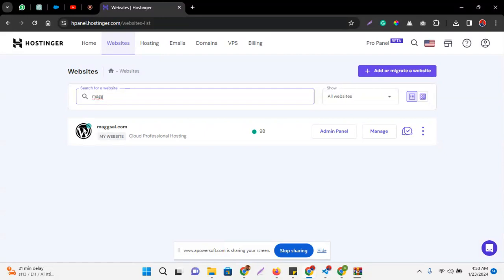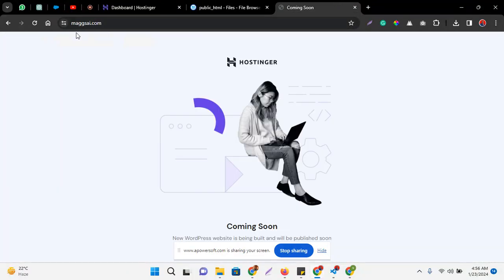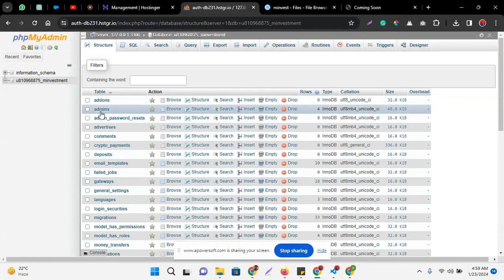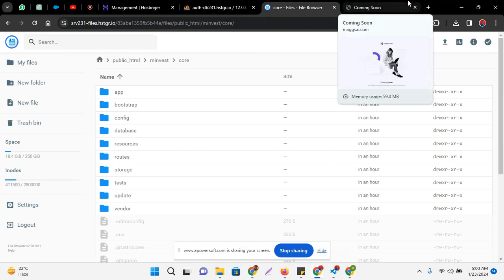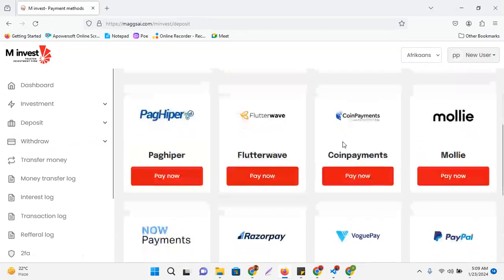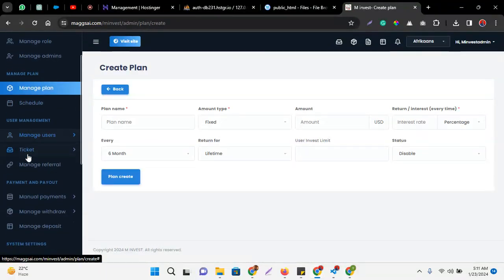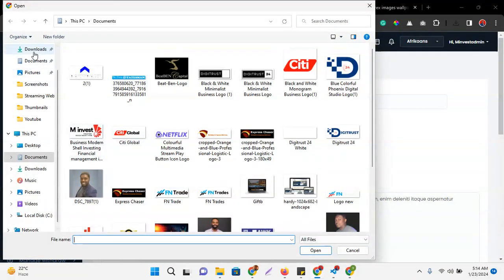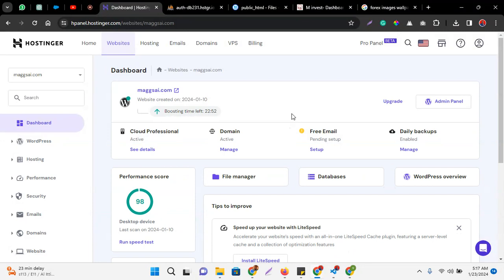How To Build Your Own Crypto Investment Website - Complete Investment Script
In this step-by-step tutorial, we'll guide you through the process of building a comprehensive bitcoin mining, forex investment or any high yield investment website using this complete investment script. From setting up the foundation to integrating the latest investment features, you'll learn how to create a robust platform that attracts investors and makes managing investments seamless.

Hello, Jeremiah Kobina Egyabeng here.

This channel is dedicated to helping anyone acquire a digital skill or possibly make money online.

My single mission is to build a community of young people who will build profitable online businesses and be able to make at least $1000 monthly online.

I have been making a full-time income from the Internet. I know that everyone else with just a little focus and determination can do the same. Like any other business, making money online is hard yet fun, if you do it right.

I believe that there is space on the internet for everyone to make some cool cash online.